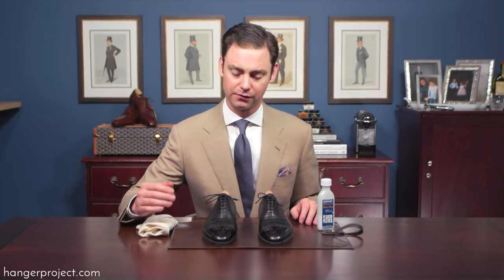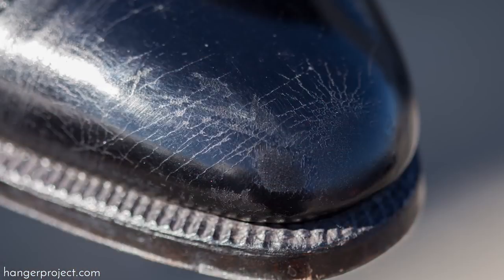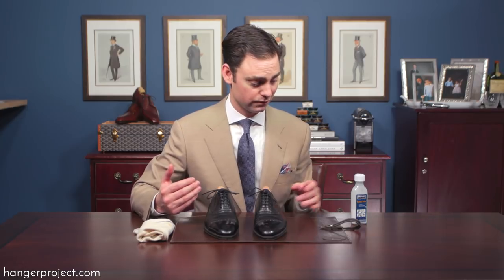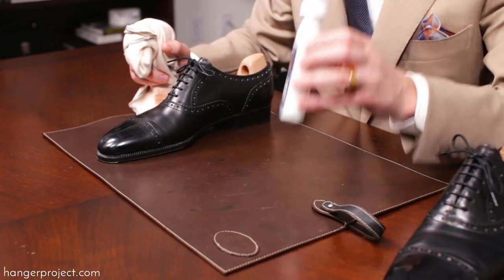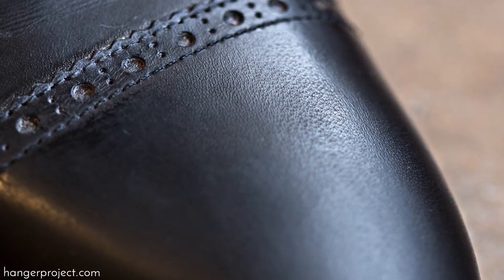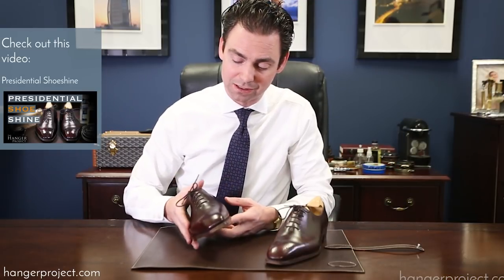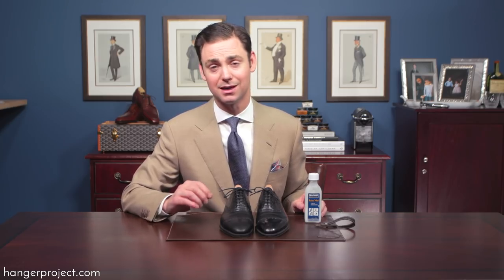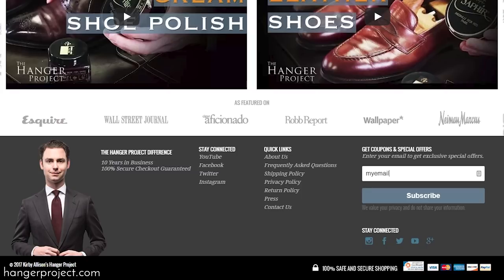How to Strip Mirror Shine Polish Off Shoes | Kirby Allison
Stripping a mirror shine is much simpler that you would think. Using the Saphir Reno’Mat and a Hanger Project Cotton Chamois you can quickly remove the built up layers of polish and prepare your dress shoes for the next Mirror Shine. Apply a small amount of Reno’Mat to your chamois and rub the target area with ferm pressure and circular motions. Make sure to use a clean portion of the chamois. Repeat until you see the pores of the leather exposed.